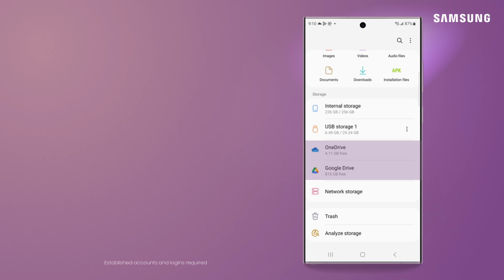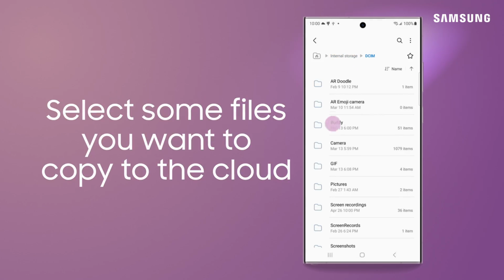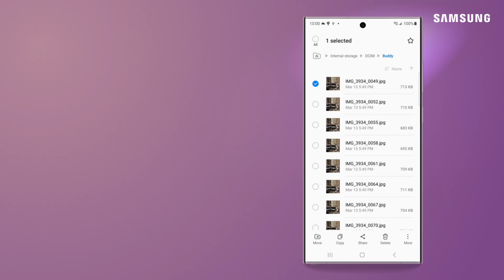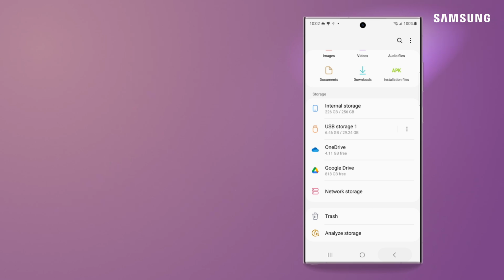Manage storage space on your Galaxy phone or tablet with the My Files app | Samsung US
Storage in the My Files app contains all photos, videos, and other documents that live in your Samsung phone or tablet. Your device’s storage is comprised of several different parts: Internal/external, cloud storage (OneDrive and Google Drive), and also Network (file server) storage.

In the My Files app, you can move the files between your phone and the cloud. With Network storage, configure access to a network attached storage device, like a home media server. With the Galaxy’s storage options broken out in the My Files app, your files will always be close by!